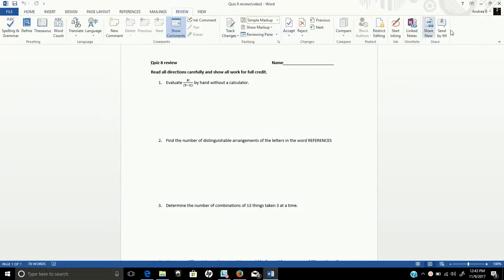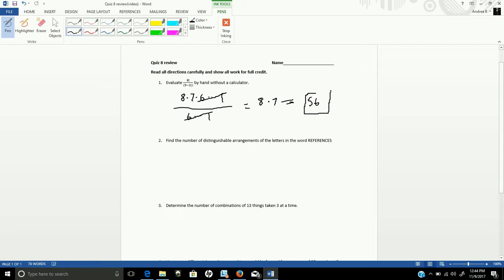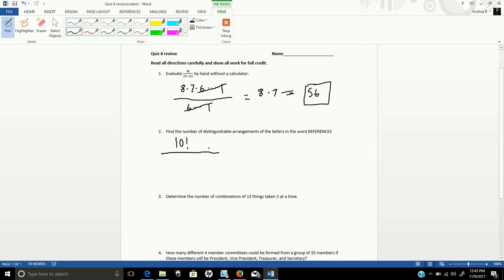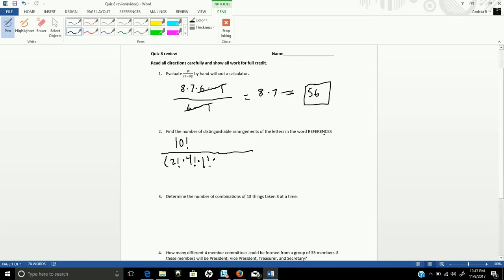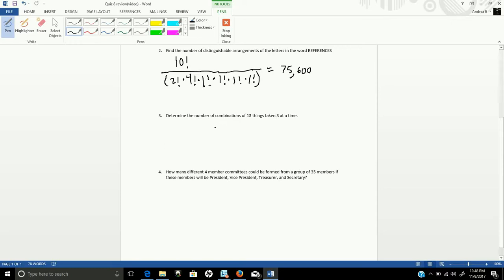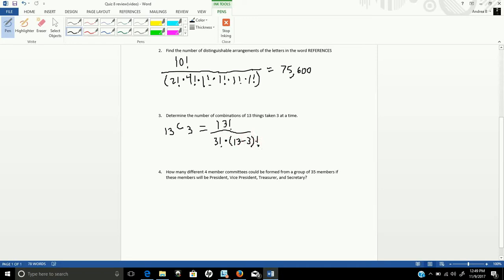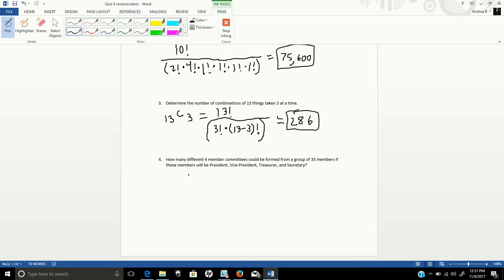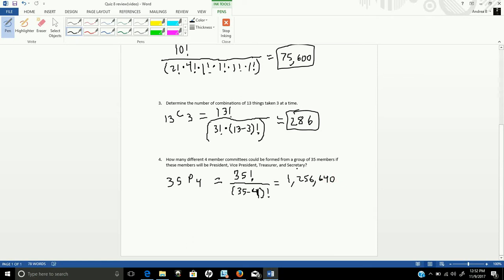Quiz 8 Review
Factorials, permutations, and combinations.